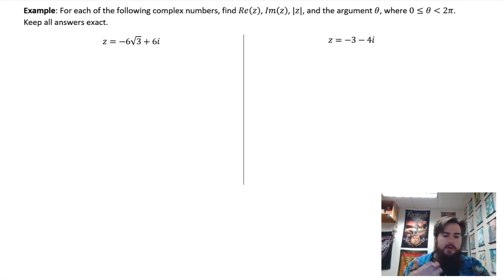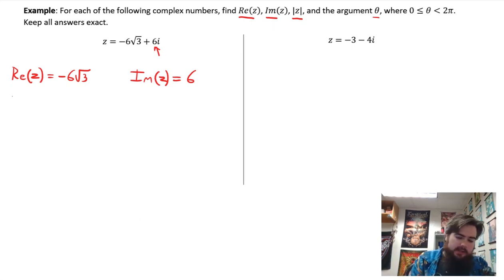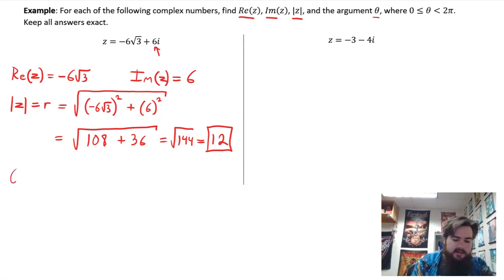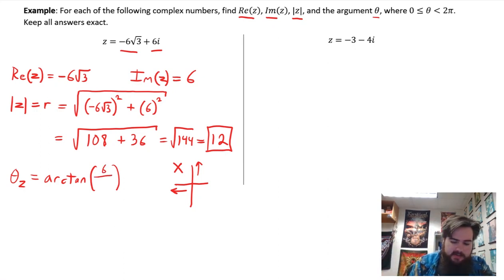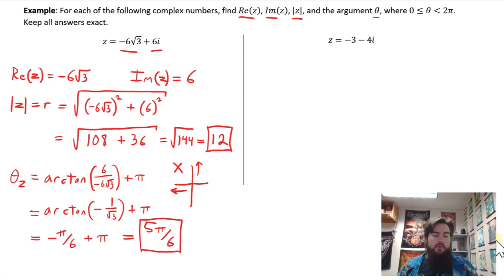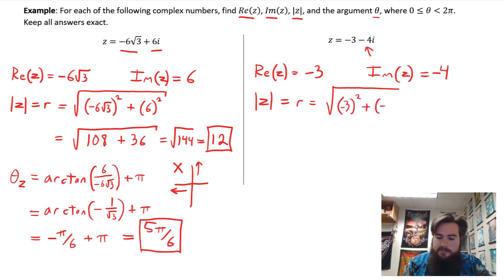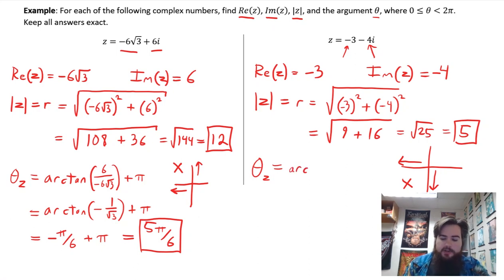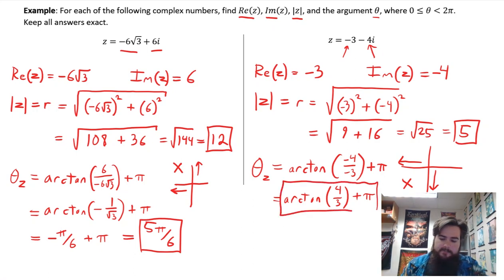Lesson 20 - Polar Representations for Complex Numbers - Example 1/6